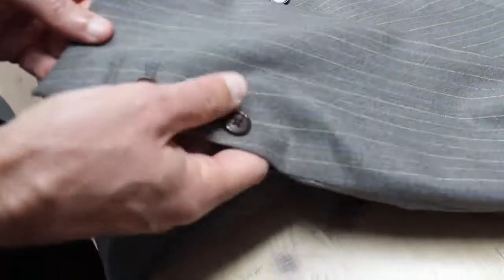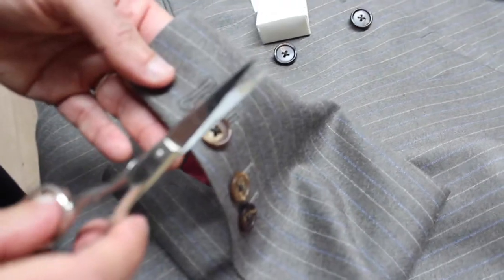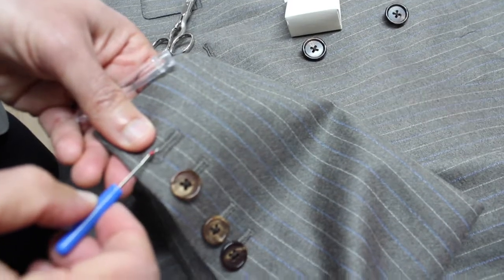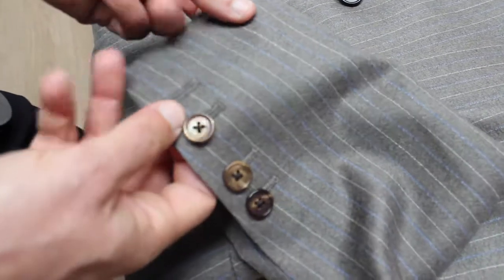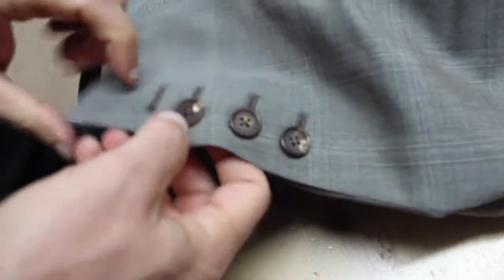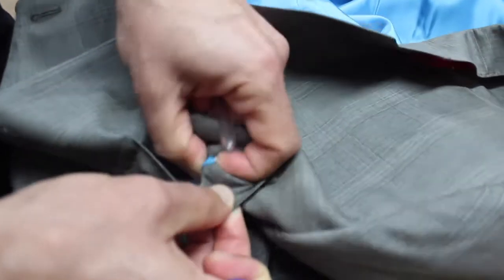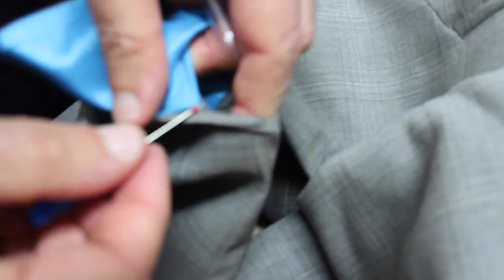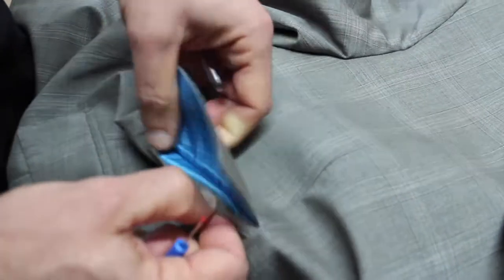Cuff and pocket seams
Our suits are sold with working cuffs, but they need to be finished off once the sleeve length is confirmed